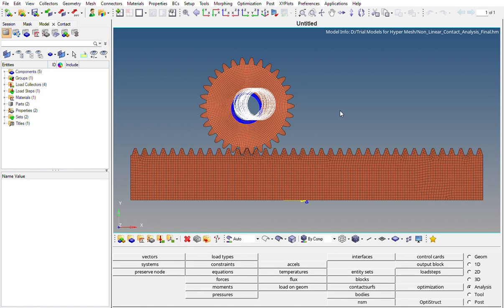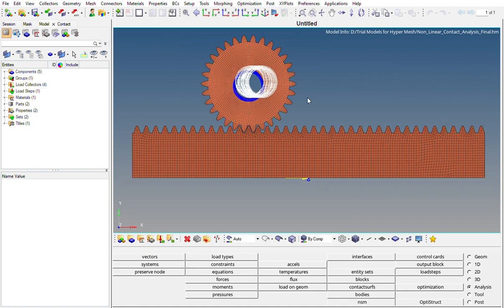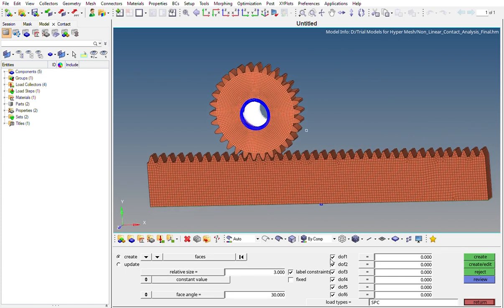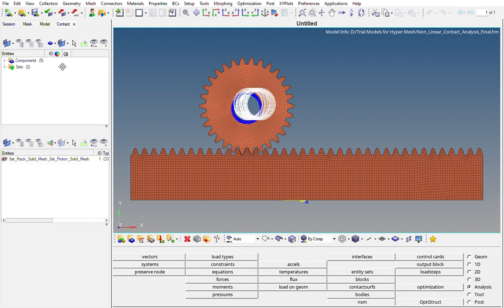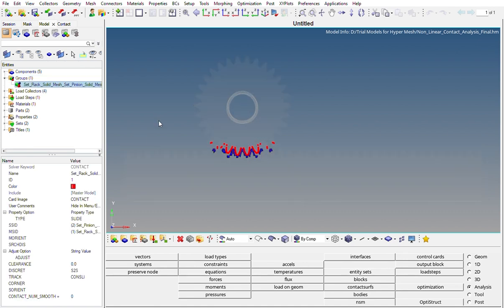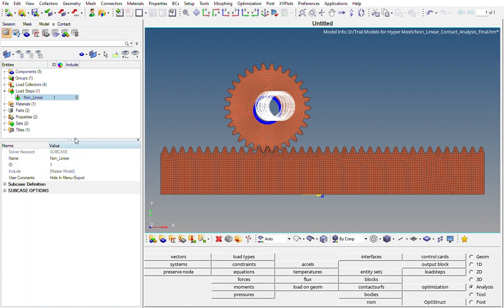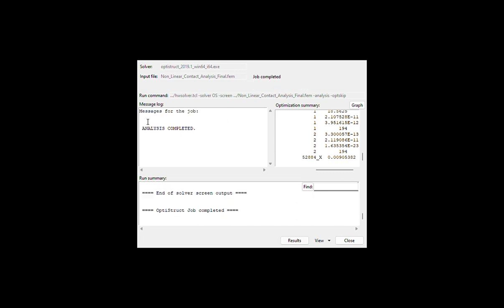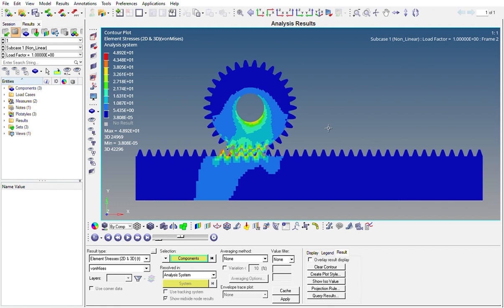Non-Linear Contact Analysis | Hypermesh | Optistruct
In this video, we are going to perform Non-Linear Contact Analysis using Hypermesh and Optistruct